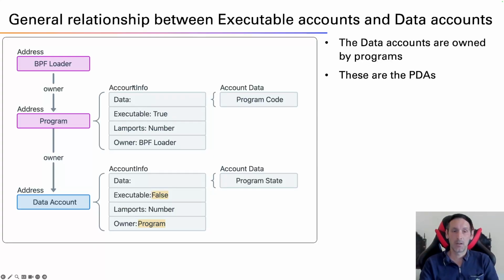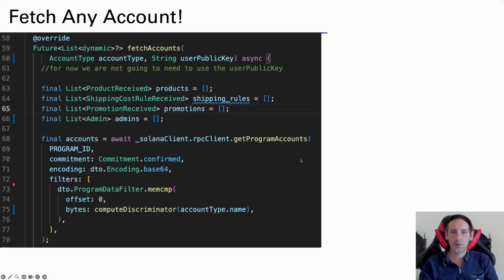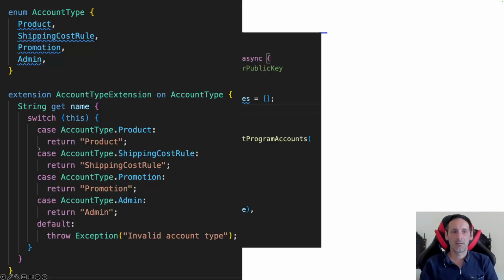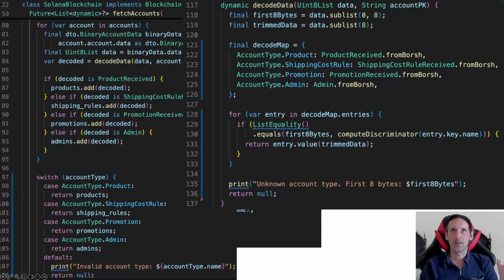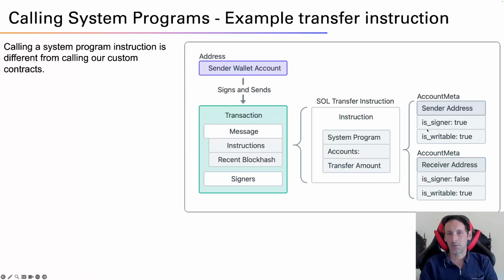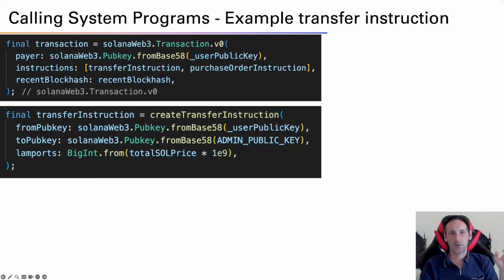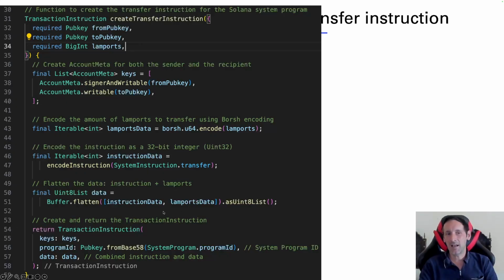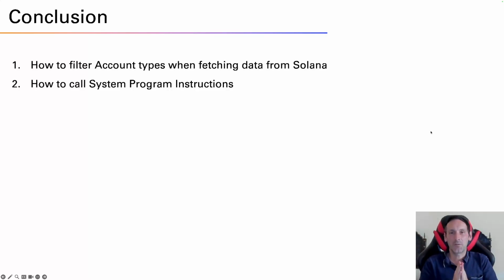Master Solana Data Fetching & System Transfers with Flutter: Dart Walkthrough for DApp Developers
Are you a blockchain developer working with Solana? In this video, I’ll walk you through how to fetch Solana Data Accounts using Flutter Dart and demonstrate how to interact with Solana's system program to encode instructions, specifically the transfer instruction.

We’ll start by calling the Solana RPC method getProgramAccounts to fetch and filter accounts based on specific data types, a common use case for DApp developers. Then, I’ll deep dive into encoding Solana instructions, with a focus on the system program’s transfer instruction. You’ll see how a transaction can join multiple instructions, including the creation of a Purchase Order PDA associated with a Solana transfer, a great method for associating metadata with transactions.

Key topics include:

1) Fetching Specific Solana Data Accounts Using Flutter Dart
2) Encoding Solana System Program Transfer Instructions

Timestamps:
0:00 Introduction about Solana Data Account Fetching and Solana System Transfers
1:41 How to Fetch Specific Data Accounts from Solana Blockchain
22:06 How to call Solana System Program Instructions - Transfer
39:38 Conclusion and Next Video